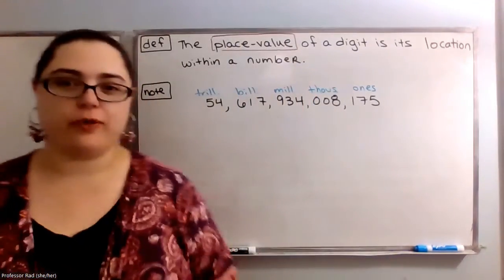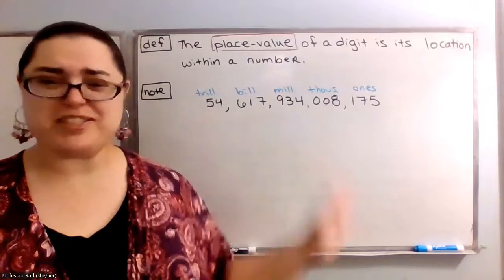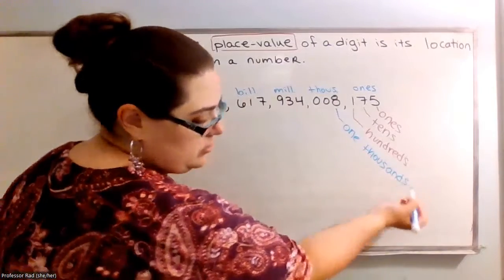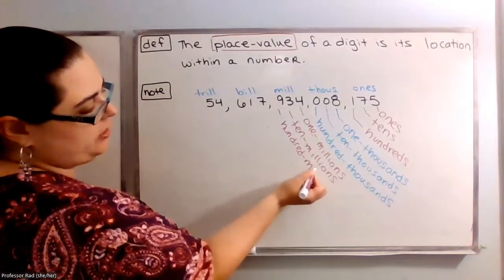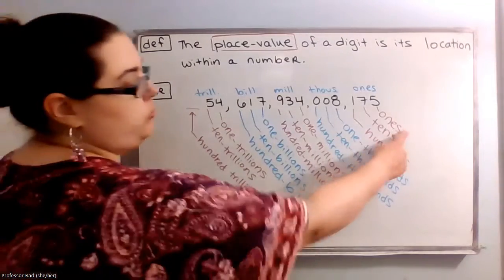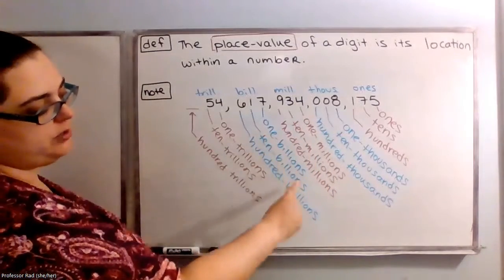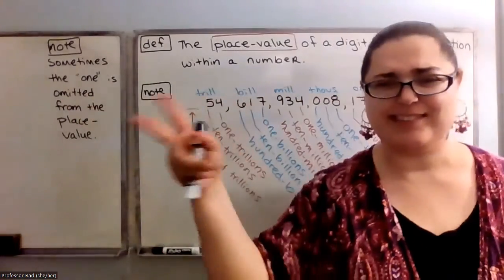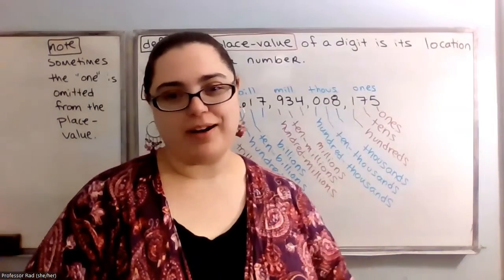Arithmetic || Video 4 || Whole Number Place-Values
How to label the place-values of digits in a whole number.